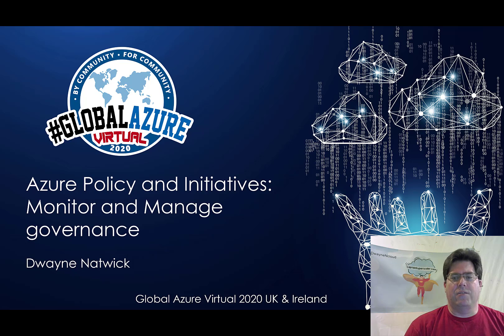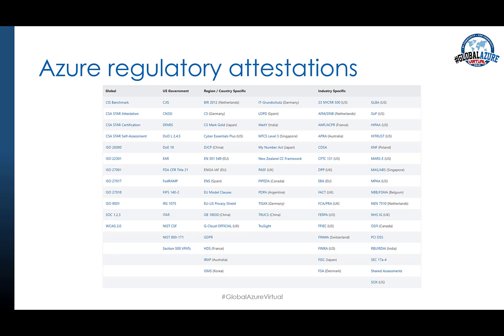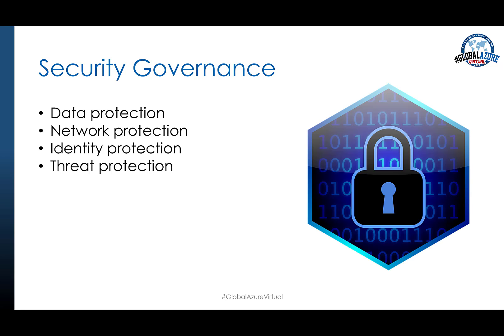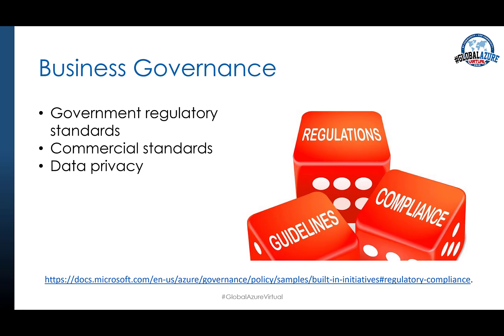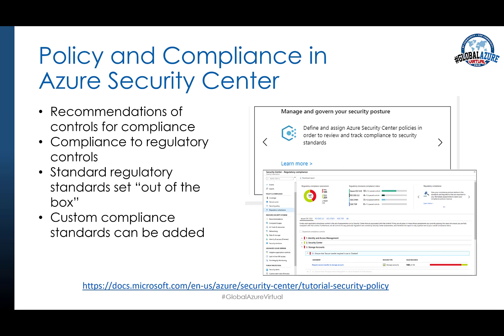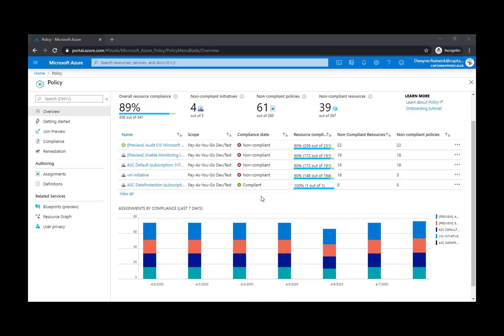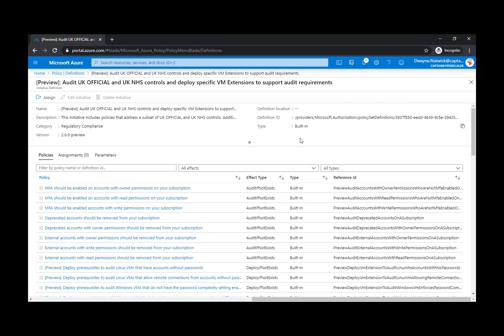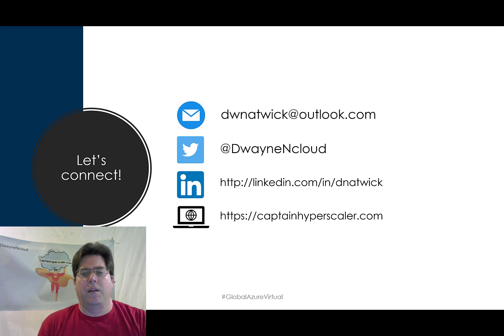Global Azure Virtual - Monitor and Manage Governance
My presentation from Global Azure Virtual on Monitoring and Managing Governance on Azure